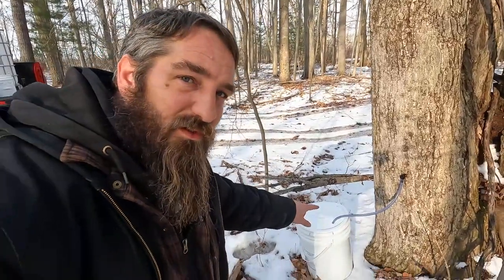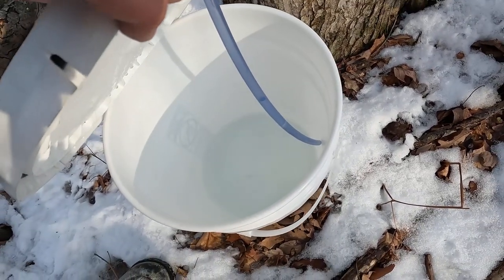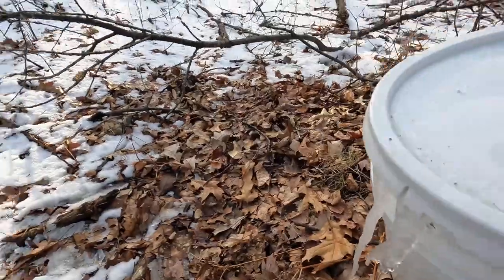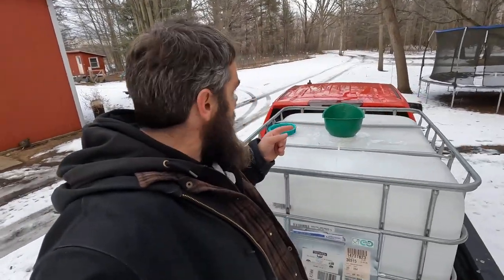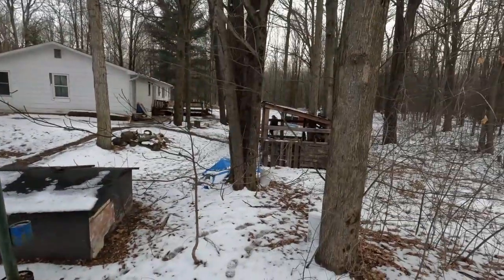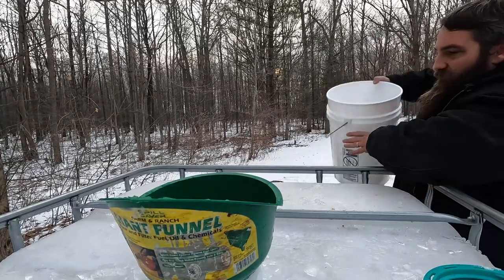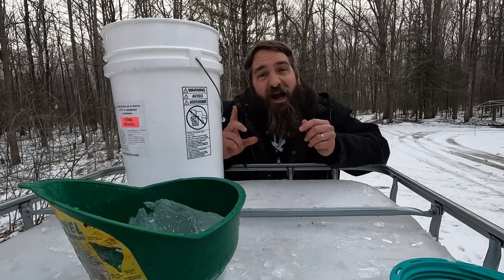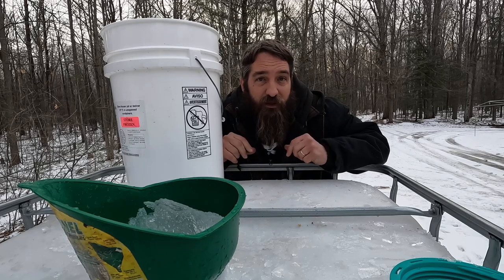Collecting Sap for Maple Syrup Season 2022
This is how we are collecting sap this year on Gagne Farms for Maple Syrup season 2022. We have had a very up and down weather pattern here in Michigan and it has been challenging to say the least! We hope that you can pick up a few tips and tricks to help you along with your maple syrup season wherever you are!

Reverse Osmosis items -
Aquatec Pump =
Filter Housing =
Filter Replacement Cartridge =
Reverse Osmosis Membrane with Membrane Housing =
Pressure Gauge =
Needle Valve =
Quick Connect =

5 Items you need for making your own maple syrup -
Cordless Drill =
Drill bits =
Tree tapping kit =
5 Gallon Bucket =
Turkey Fryer =

Other Maple Syrup Supplies -
Candy thermometer =
Tree tapping kit =
Cordless Drill =
Drill bits =
Small tapping Hammer =
Vacuum fitting =
Filter Aid =

About Gagne Farms

Welcome to Gagne Farms. Someone once said to us, “You are land rich and money poor.”  Well, we take that as a compliment. Our goals are to use the resources we have to live our healthiest life and provide a sustainable lifestyle for our family. We also aim to provide healthy organic products for our friends, supporters, and beyond. We currently produce our own 100% pure maple syrup, grow organic vegetables and we are on our way to having naturally healthy chickens and eggs. Join us as we share our journey with you.